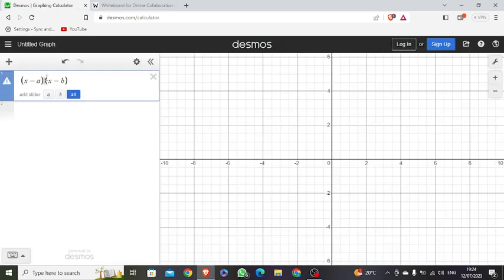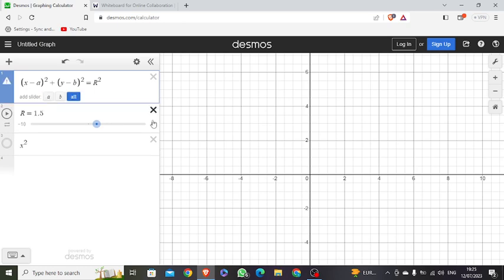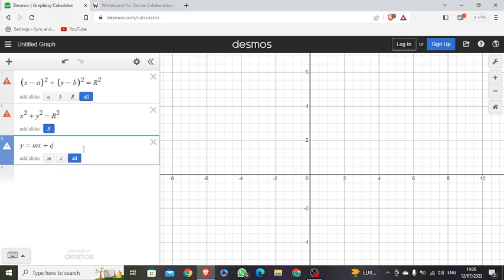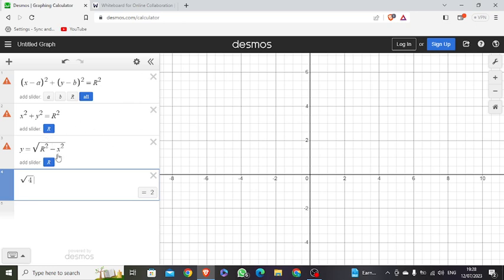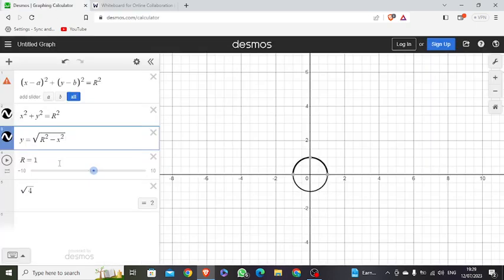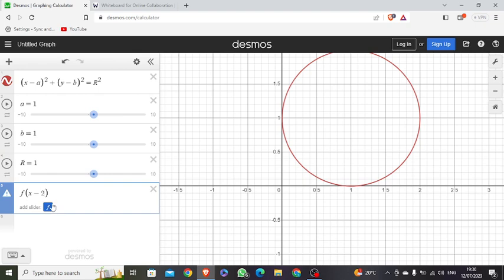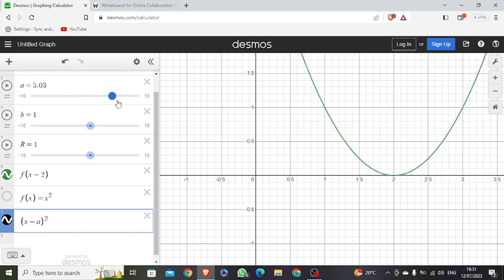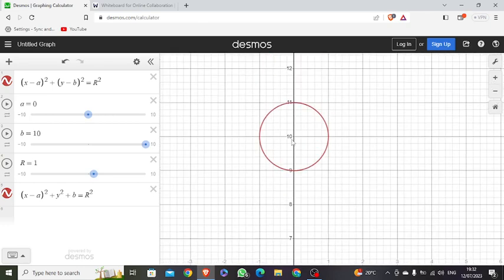Circle equations, why are they like that.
In this video video we explore why circle equations are the way they they are.